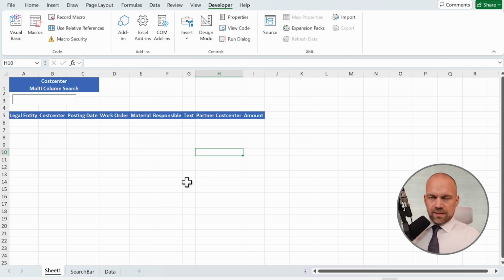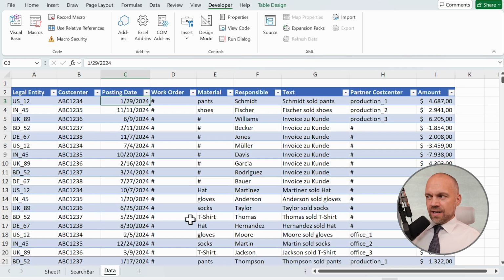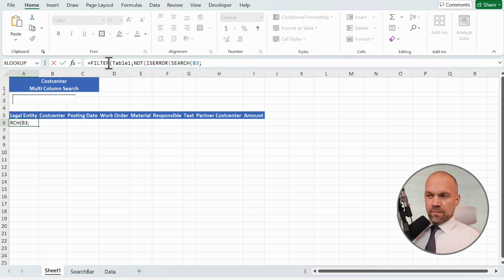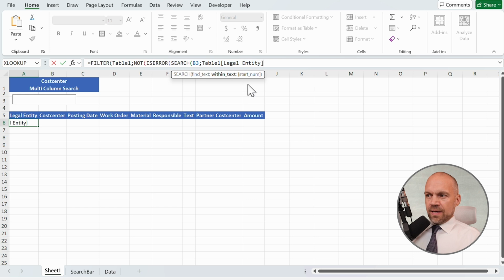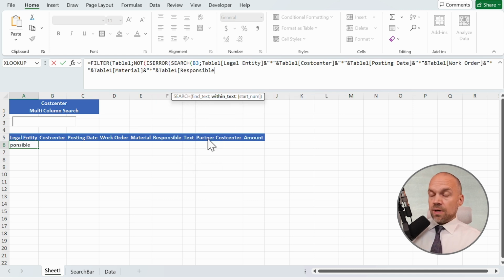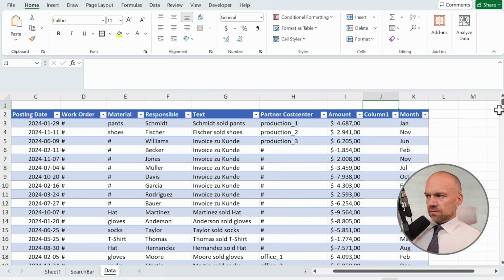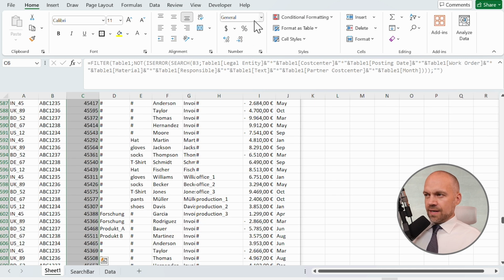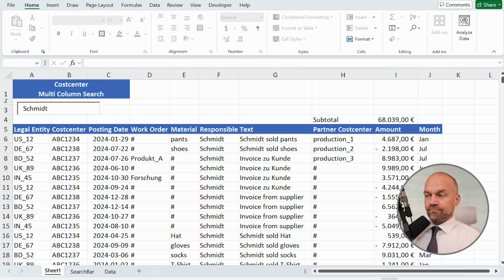Excel's Most Powerful Search Feature Yet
Master Multi-Column Searchbox in Excel: Simplify Data Search in Minutes!